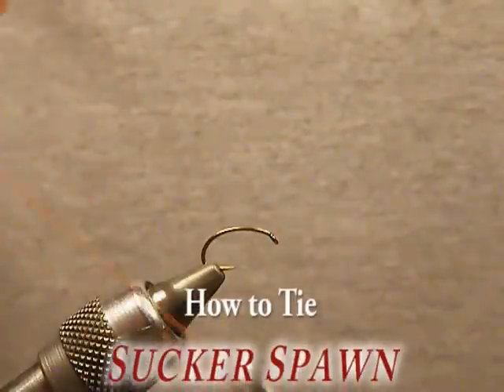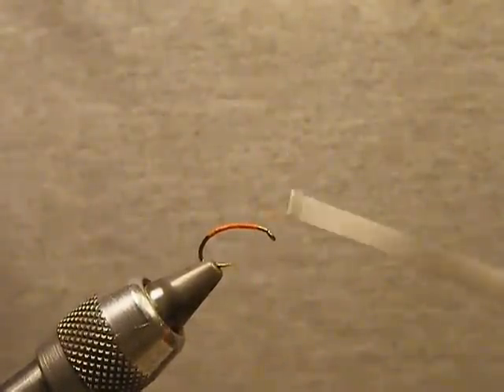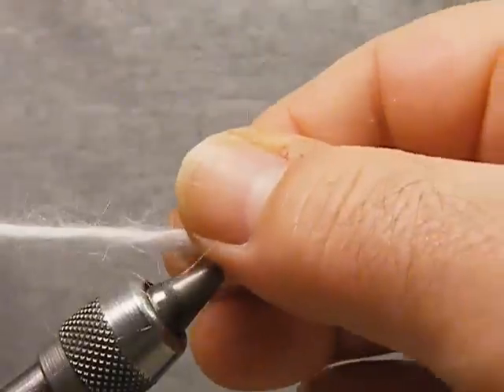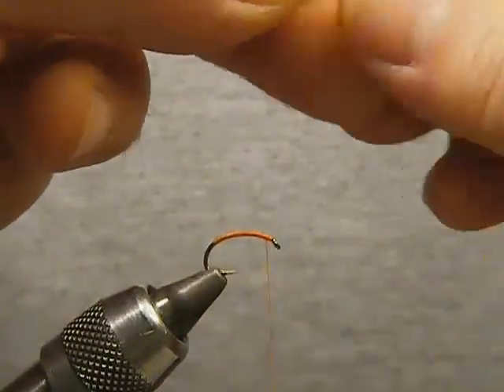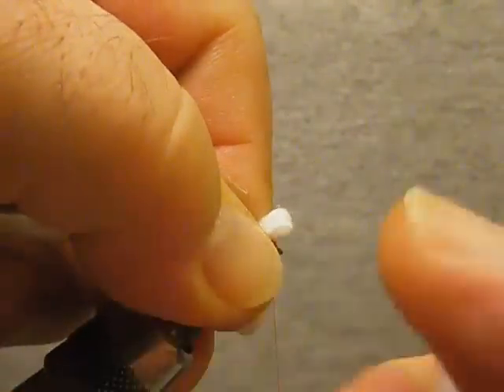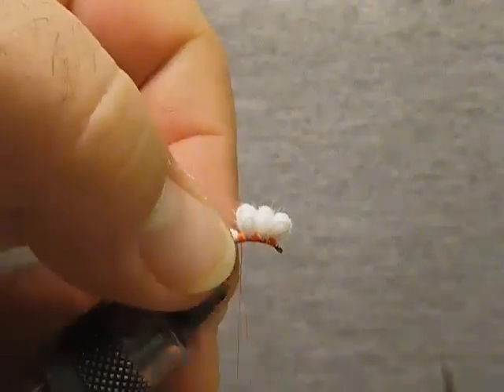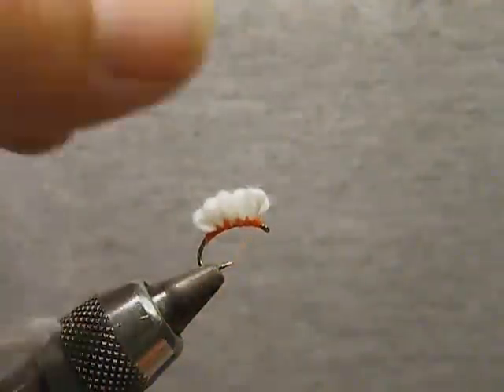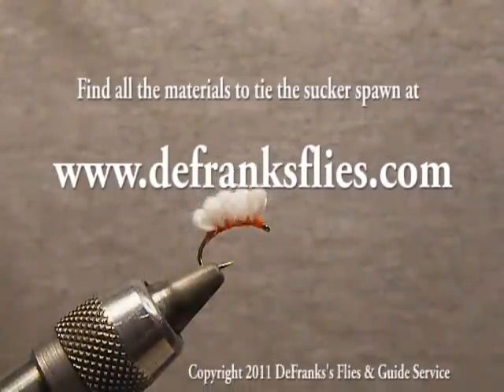How to Tie a Sucker Spawn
Mark DeFrank shows you how to tie the Sucker Spawn with almost no
wasted material in this fly tying video.